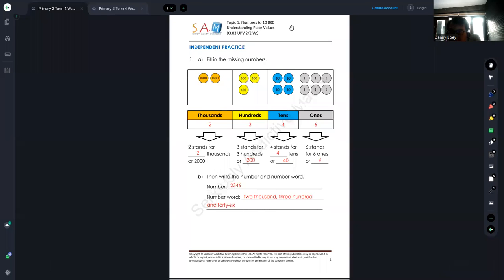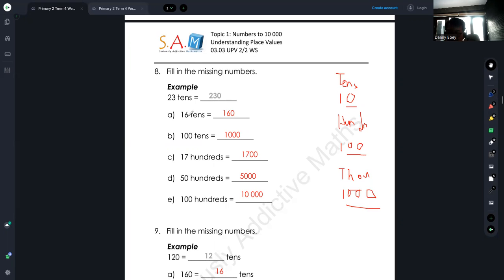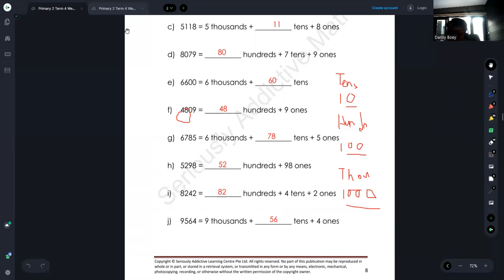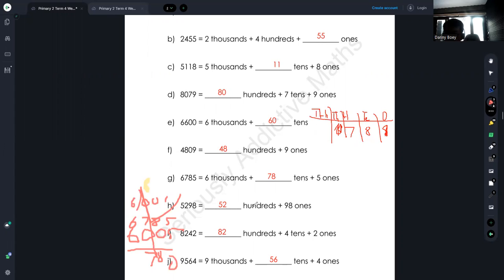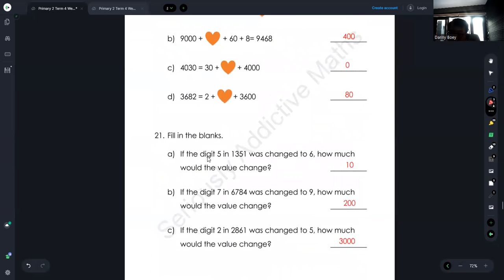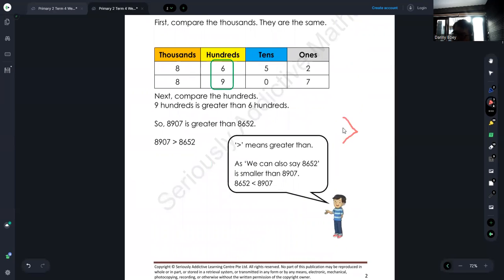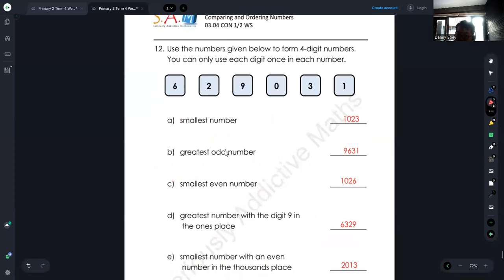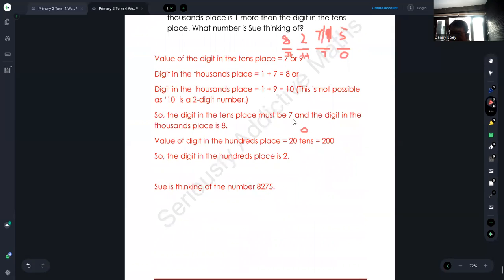Primary 2 Term 4 Week 12 Instructional Guide